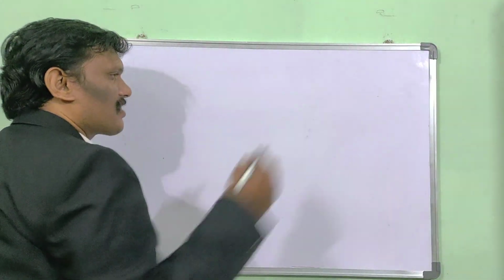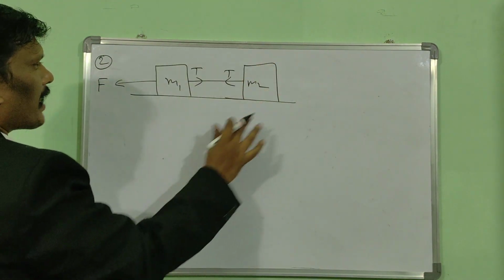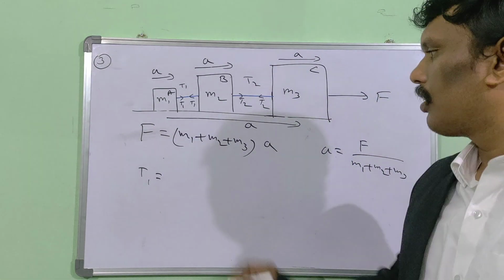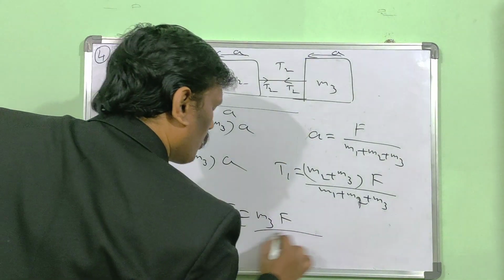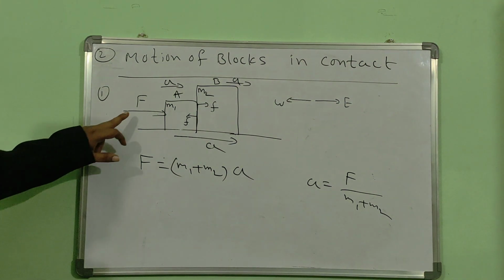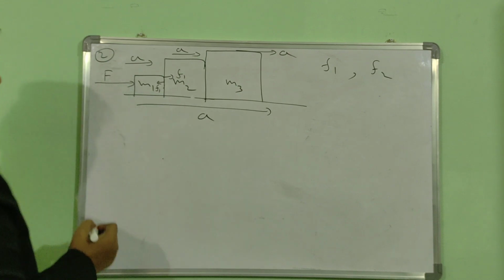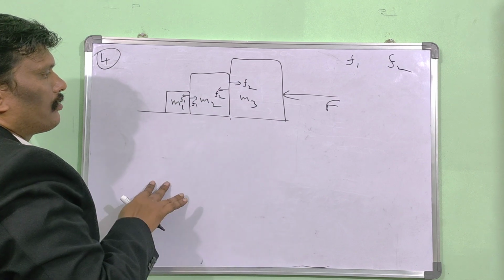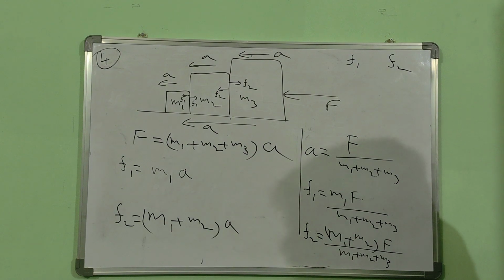motion of blocks connected by massless string#motion of blocks in contact Laws of motion#physics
The Tricks explained in this video are helpful to solve NEET AND IIT problems in less than 30 seconds.